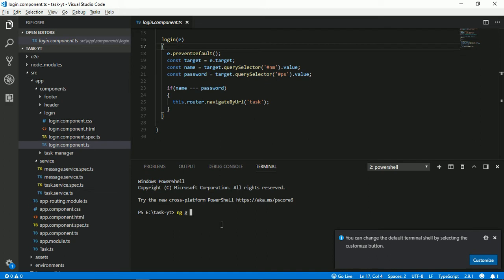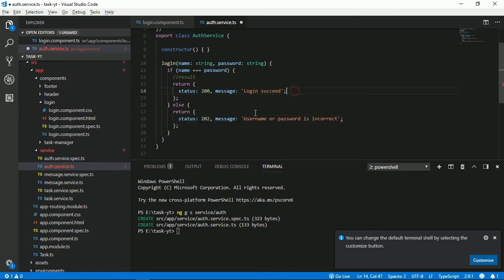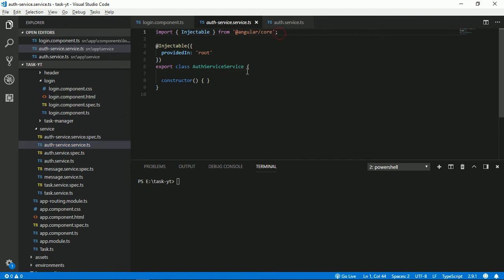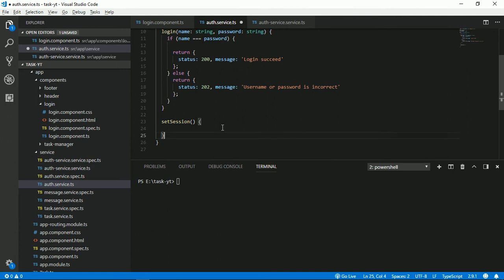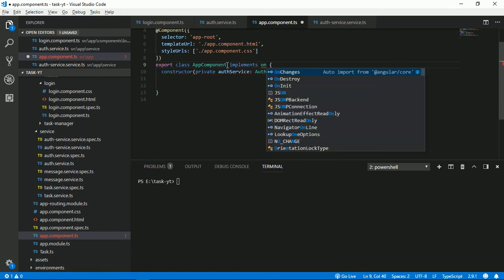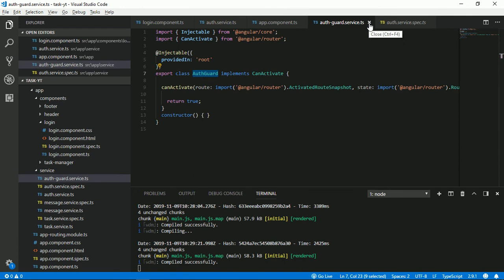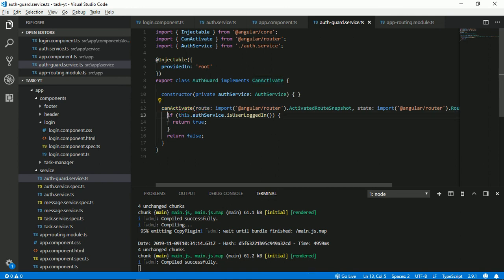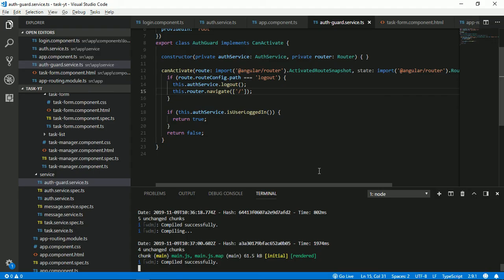Angular with Laravel || Task Manager - Part 8 || Angular Session Management || Persistent Login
angular 7 session management | angular 6 session management | angular 4 session management | how to maintain session in angular 4 | angular 8 session management | angular 5 session management | angular session cookie session in angular 7 | Persistent Login | Angular Session Management